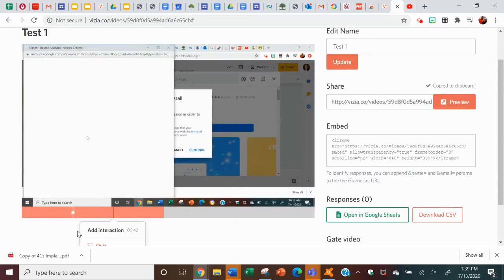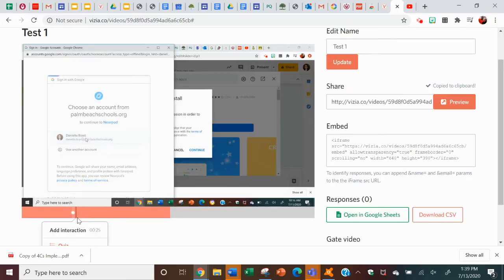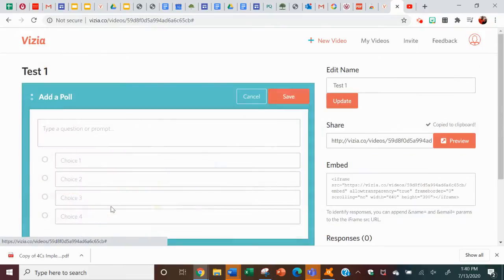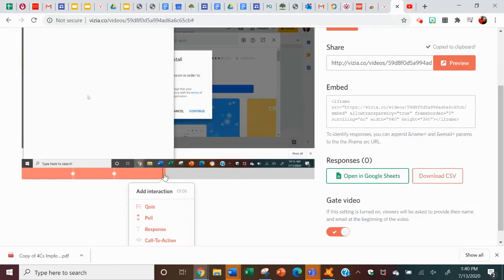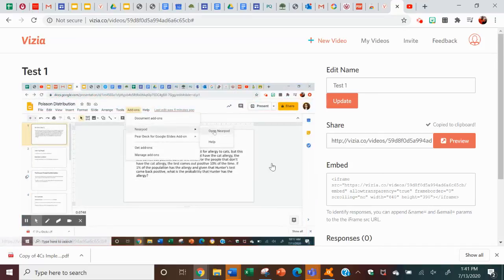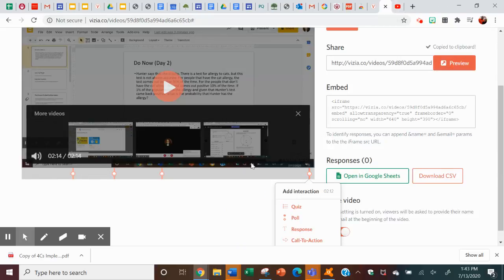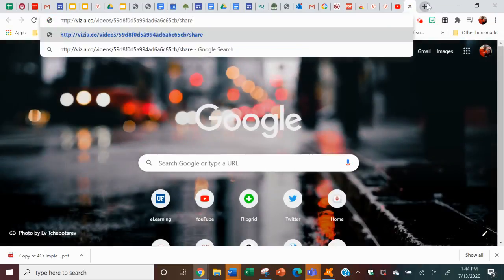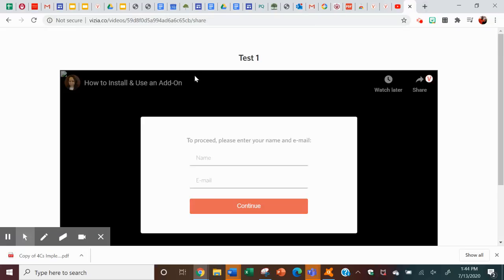Vizia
How to use Vizia - a cool, free tool for formative assessment and checks for understanding in YouTube video lessons. Please watch video for a few caveats.